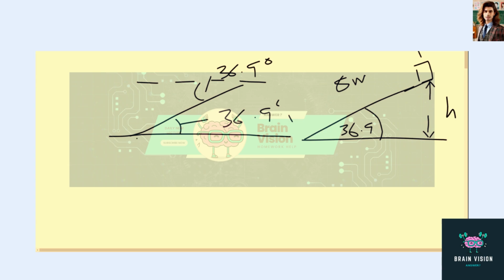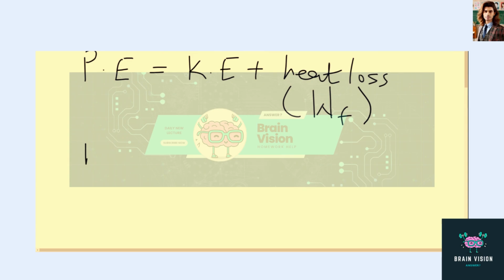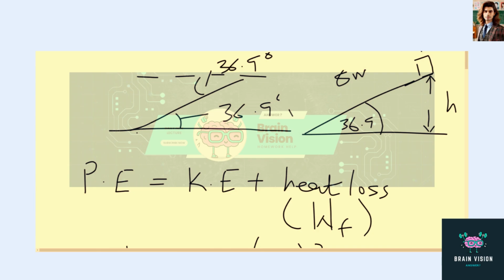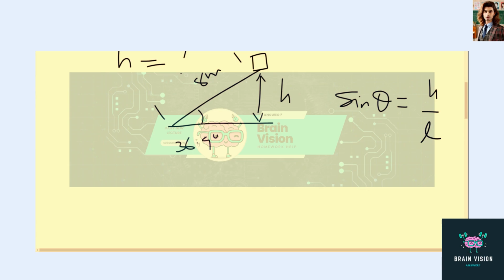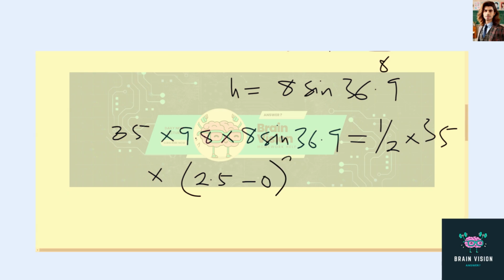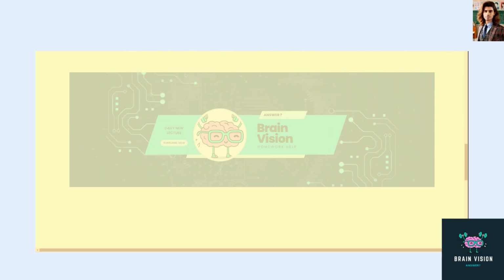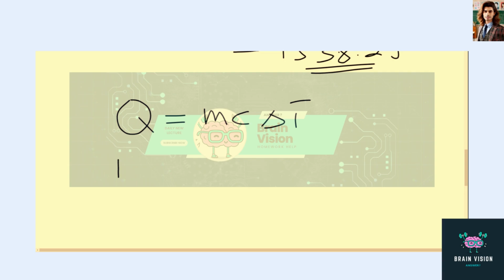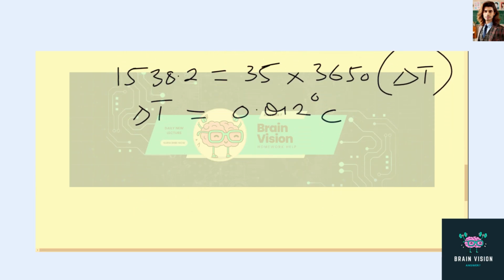A crate of fruit with mass 35.0 and specific heat 3650 slides down a ramp inclined at below the hori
A crate of fruit with mass 35.0 and specific heat 3650 slides down a ramp inclined at below the horizontal. The ramp is 8.00 long. (a) If the crate was at rest at the top of the incline and has a speed of 2.50 at the bottom, how much work was done on the crate by friction? (b) If an amount of heat equal to the magnitude of the work done by friction goes into the crate of fruit and the fruit reaches a uniform final temperature, what is its temperature change?